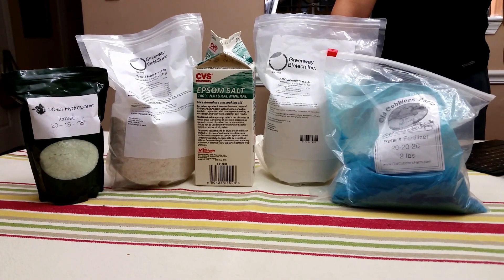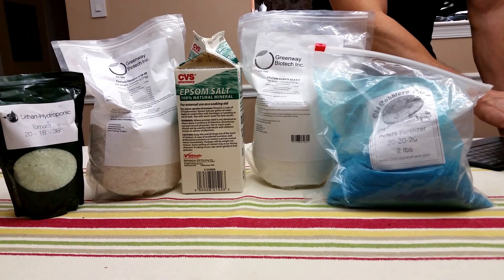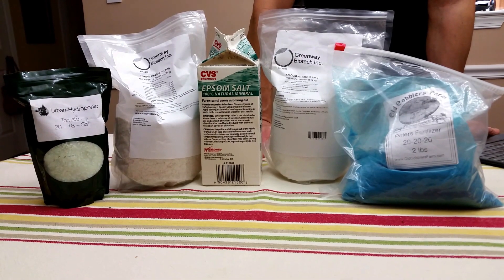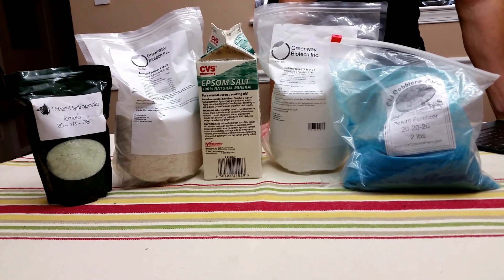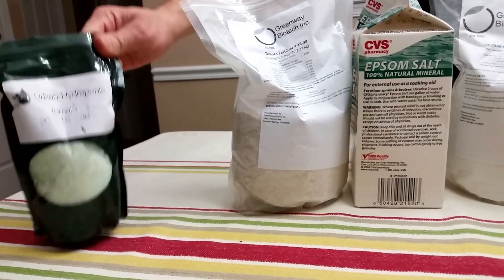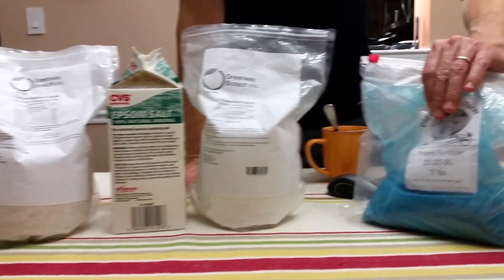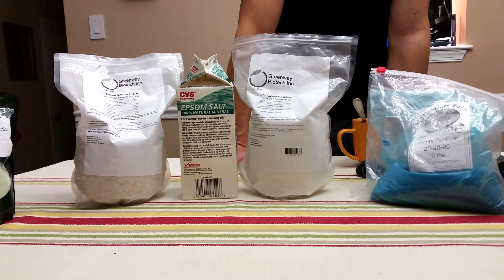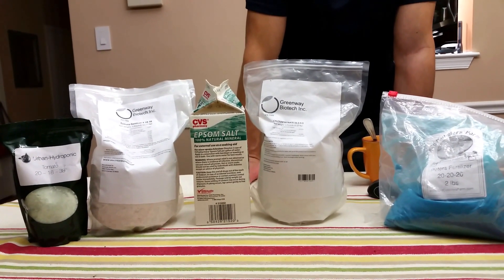About fertilizers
On this video I talk about fertilizers and the ones I use.

- Calcium Nitrate, 5lb, $13.19,
- Tomato fertilizer, 5lb, $24.99
- Peter's 20-20-20, 2lb, $11.99,
- Tomato fertilizer (complete), 2lb, $15.99,